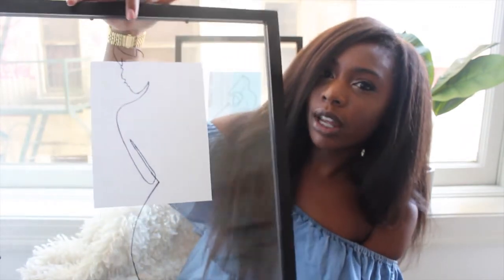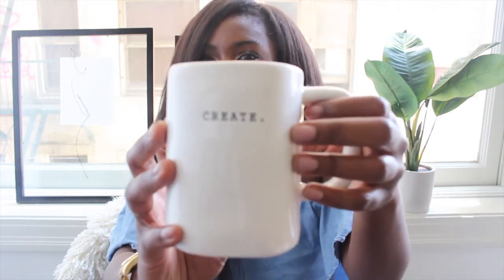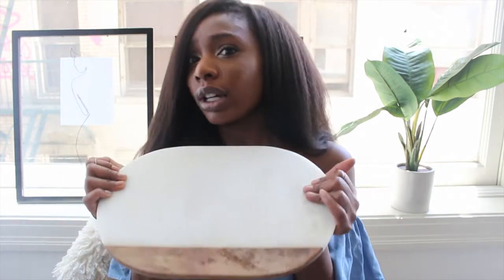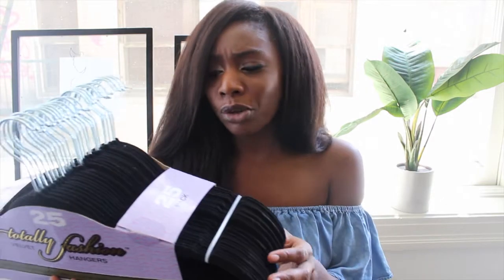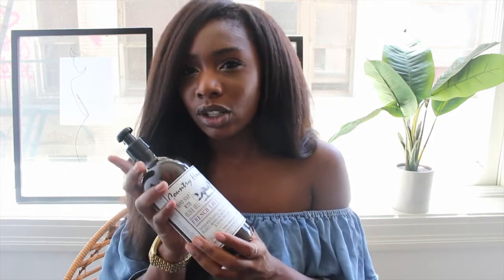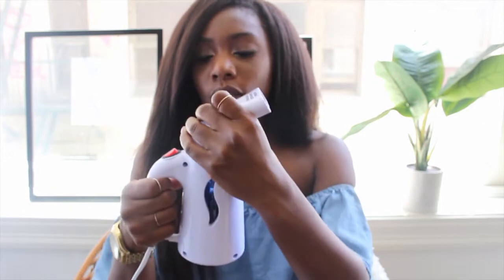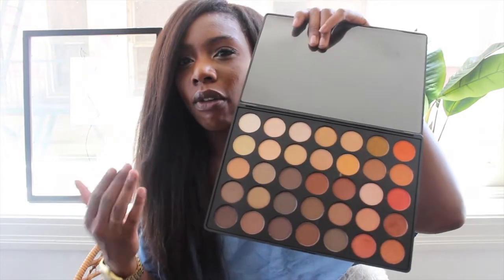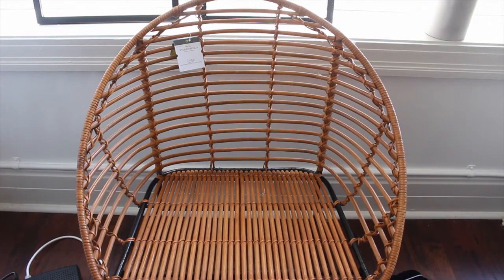Mini HomeGoods Haul I Update I Where Ive been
Heyyyyyyy guys I'm back =] I know its been awhile. Ive missed you guys =[ This video explains where I've been and i also included a mini haul.  I hope you guys enjoy the video.